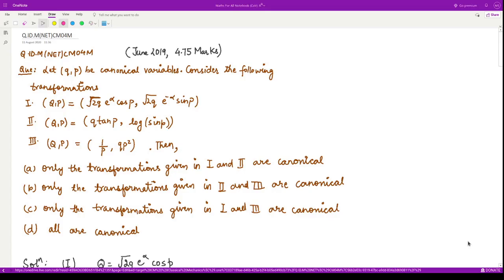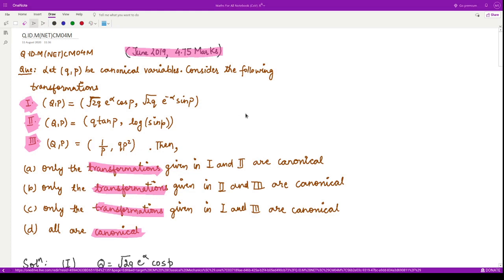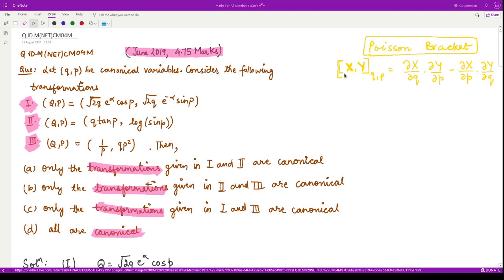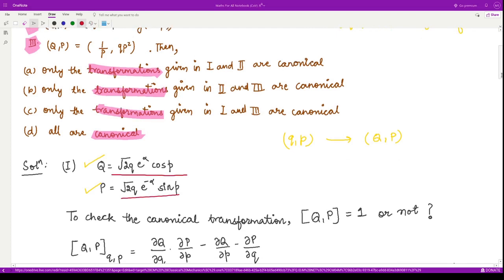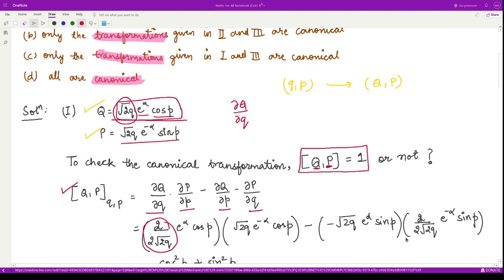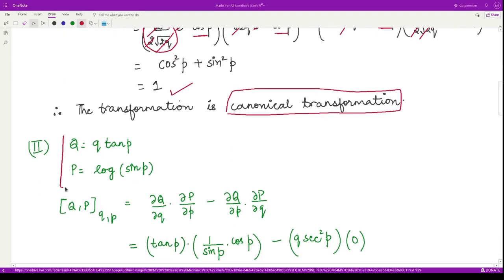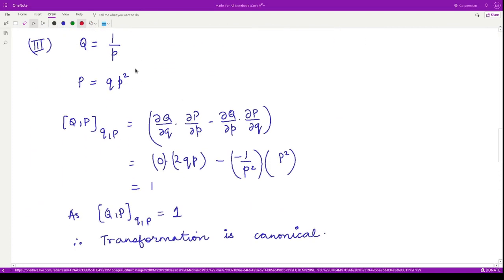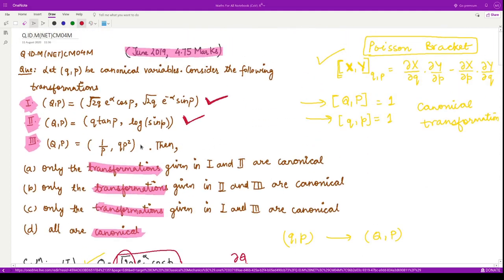(Q.ID.M(NET)CM4M) Previous Years Question on Classical Mechanics, CSIR UGC NET, June 2019.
Happy learning!